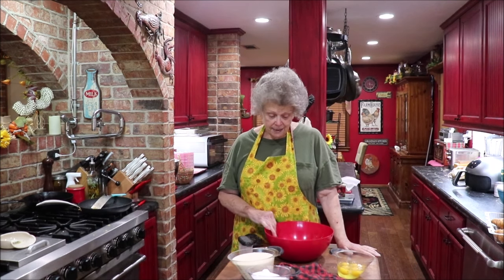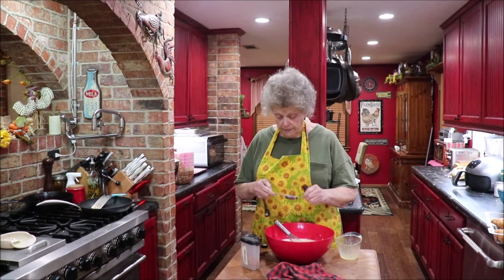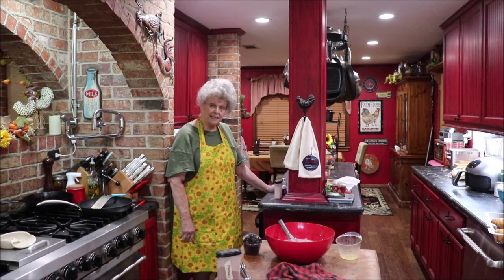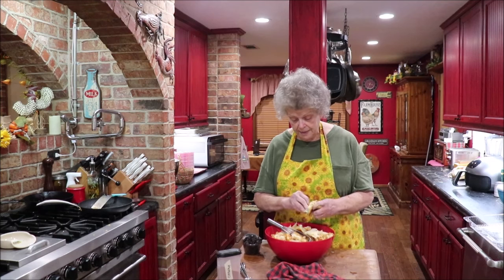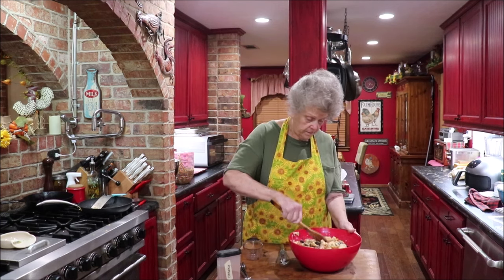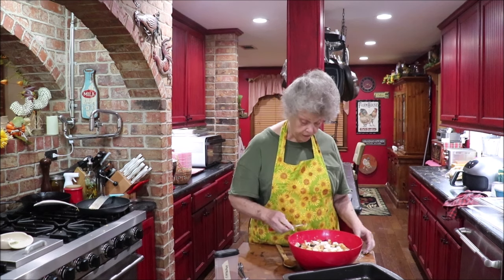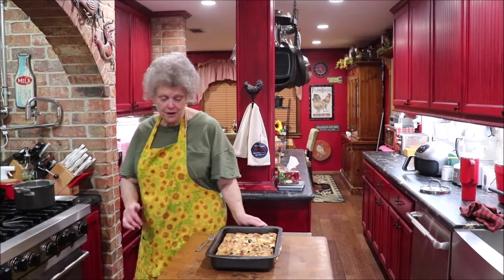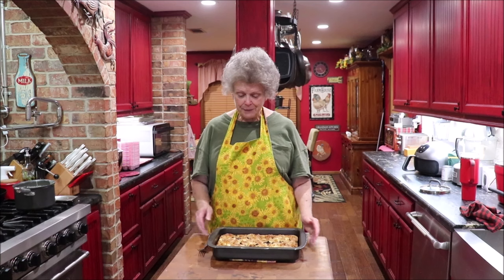#685 HOW TO MAKE A CROISSANT BREAD PUDDING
How to make a rich, delicious bread pudding!  It's real easy and so yummy!
Here is a list of  the ingredients:
4 c milk
3 eggs
3 T melted butter
1 1/2 c sugar
2 tsp vanilla
1 loaf of french bread or 8 lg croissants
2 tsp cinnamon
1 c raisins ( opt)

Danish dough hook
ratchet grinder
veggie peeler
angled measuring cups
boos block cutting board
flexible cutting boards
crank handle can opener
typhur dome air fryer